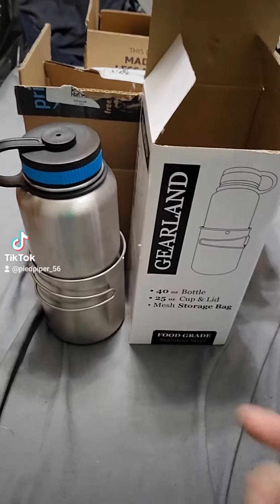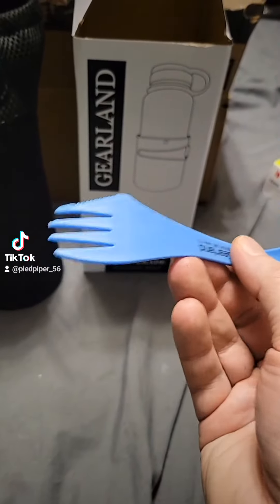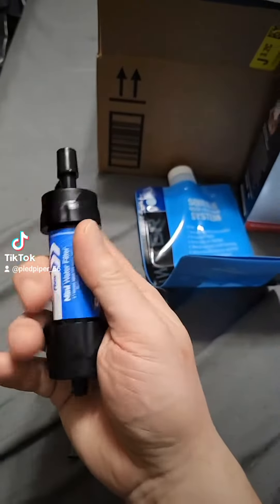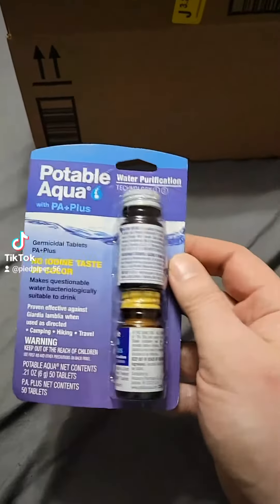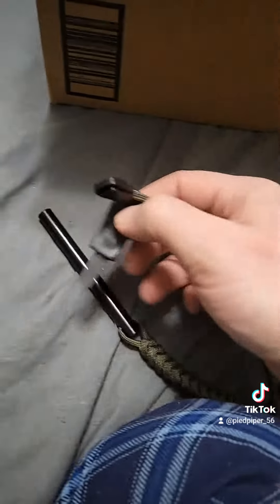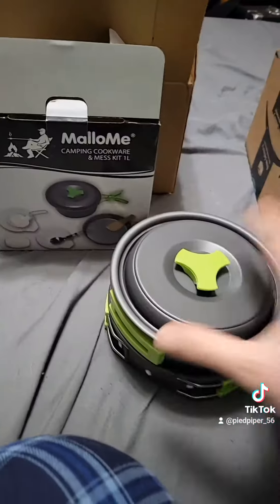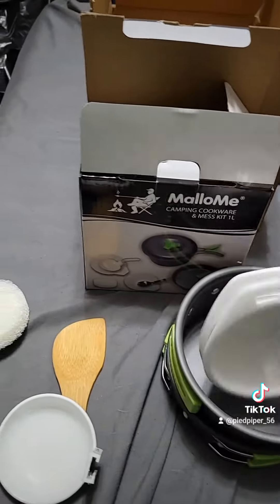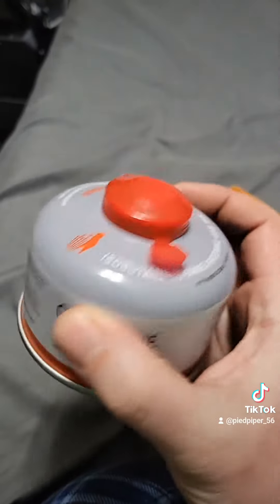Fight depression with camping!